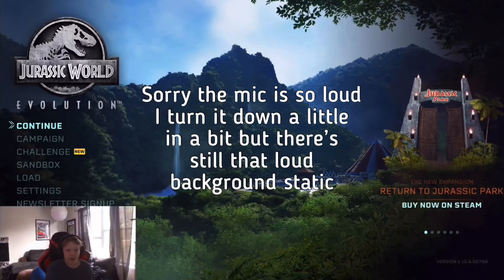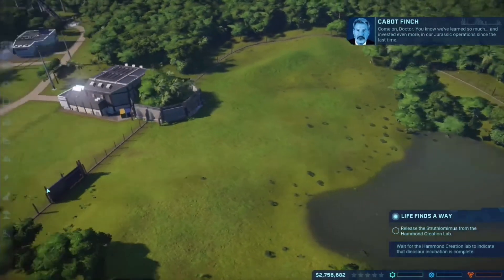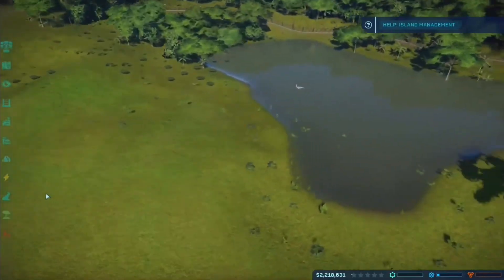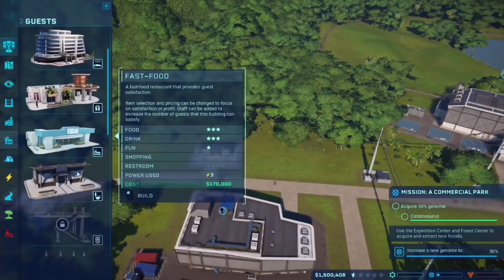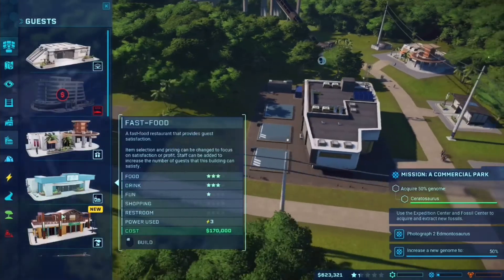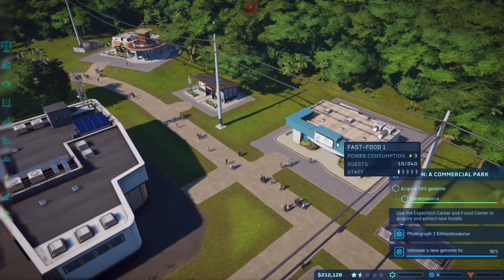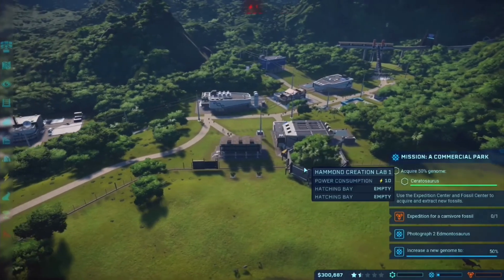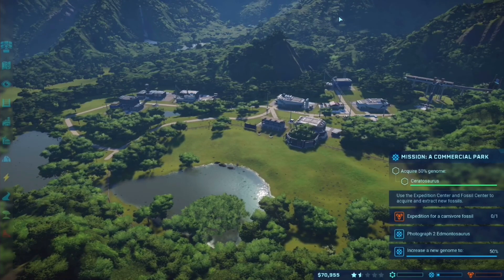MAKING DINOS! | Jurassic World Evolution Ep. 1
I...am...a god!
Hi there! If you’re new to my channel, welcome! Here at iClowny, I like to make short films, unboxing videos, blogs, and other fun stuff! I hope you enjoy! 😁

Comment Guidelines:

If you have anything to comment, please keep it friendly! I have had some bad experiences in the past with haters. If you have something to say please try and be nice! I am open to any feedback! If whatever you say is rude or mean, it will most likely be deleted. And if you continue to comment those types of comments, you will be blocked.

Note that I may not respond if your question is too personal for me to share. Ex. my address, my middle name, my social security number obviously, and any other personal information like that.

Also please refrain from using inappropriate words or phrases that are racist, sexist, sore subjects, or just offensive. Sore subjects for me include Cancer and suicide. Unfortunately people say things to me that include those words quite often.

I would really appreciate it if you would respect me and my guidelines! Thank you!

🎉200🎉
Thank you for checking out my channel! Please note that occasionally I do swear and I would rate this channel PG-13. Therefore, if you’re a kid, maybe don’t watch this channel...😅